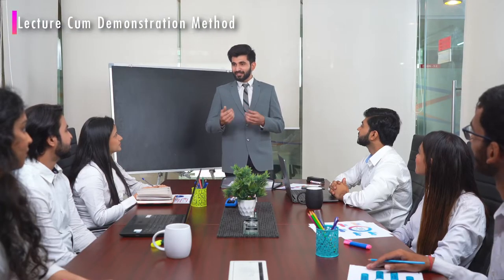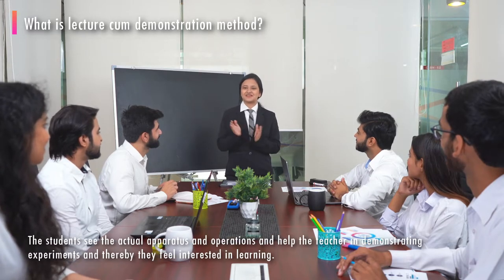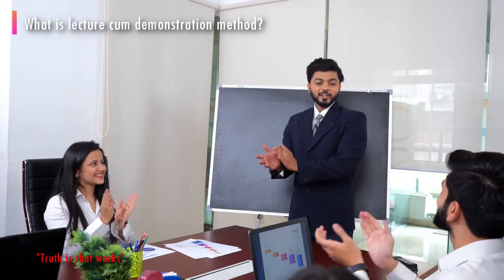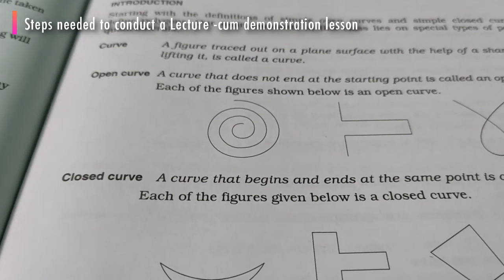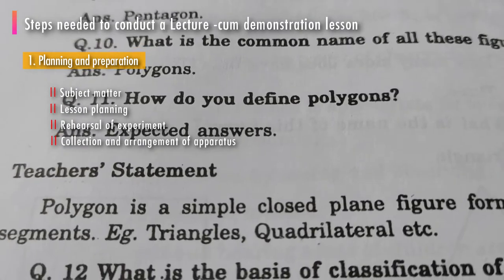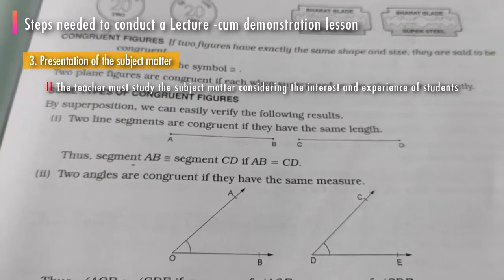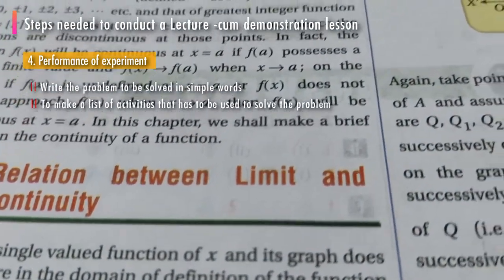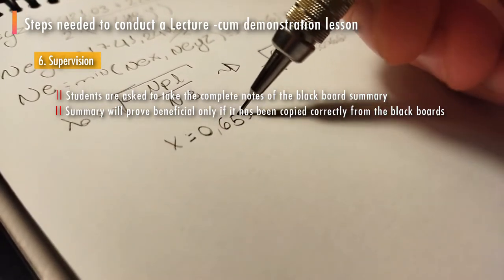Lecture Cum Demonstration Method || Methods of Teaching || tsin-eng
Concept of Lecture Cum Demonstration Method of Teaching
Steps of Demonstration Method of Teaching
Requirements of good Demonstration
Merits and Demerits of Demonstration Method of Teaching